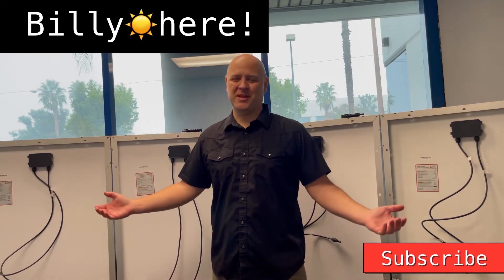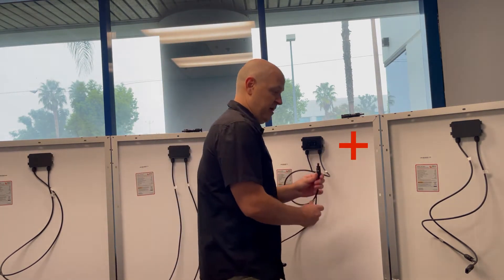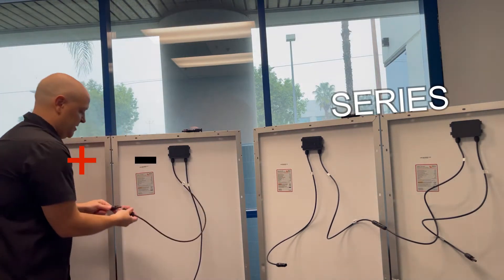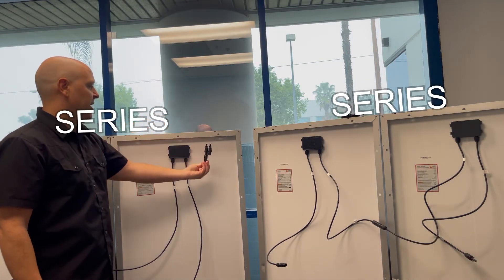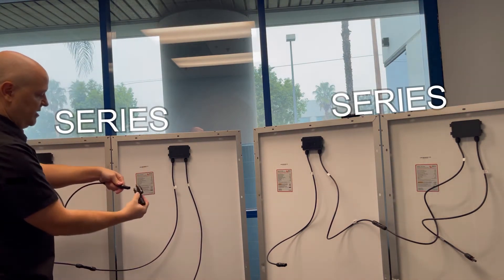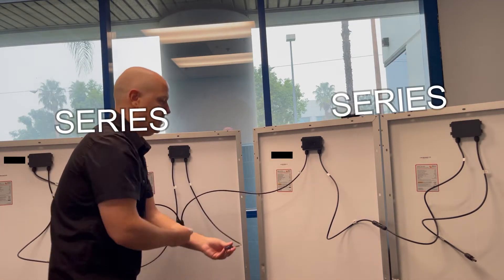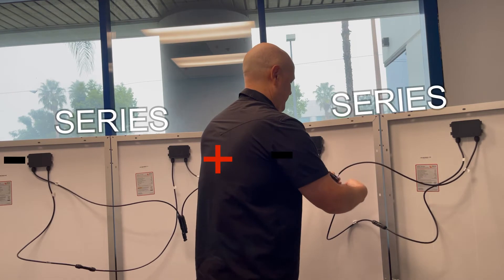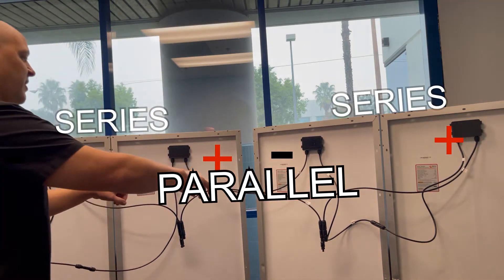Series-Parallel solar panel configuration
Billy☀️here! In this video you will see how to connect 4 panels in a series parallel configuration. We will end up with 2 sets of 2 panels connected in series then connected together in parallel. asmr solar gorichsolar richsolar billy☀️here!